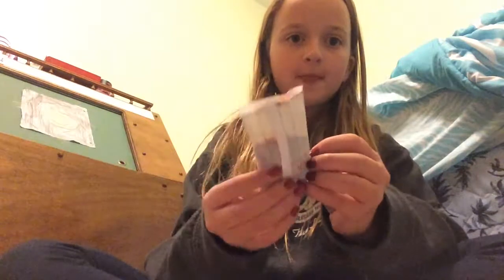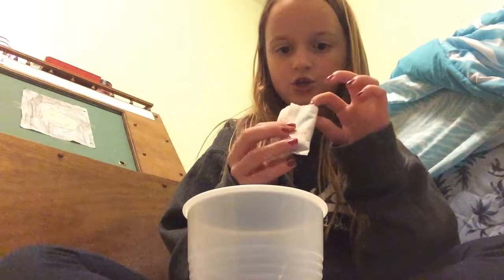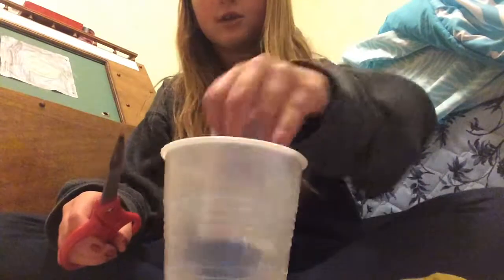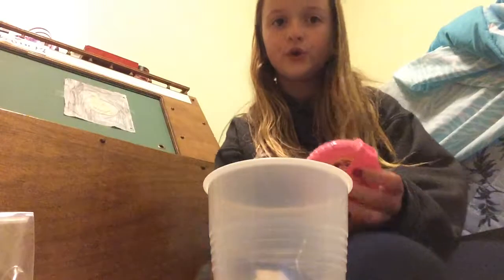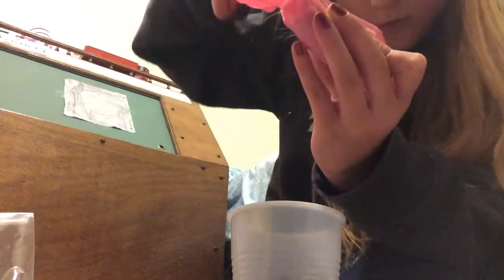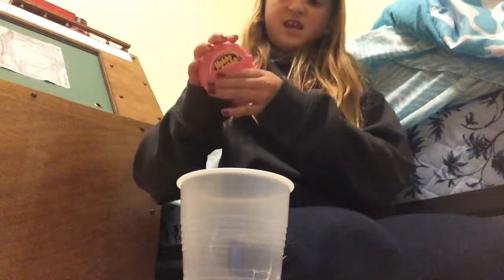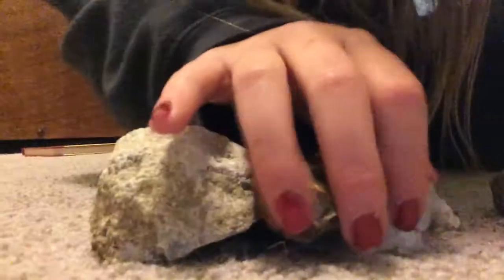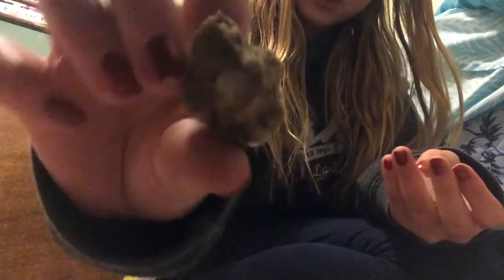Cutting open hand warmer and showing crystals‼️💎